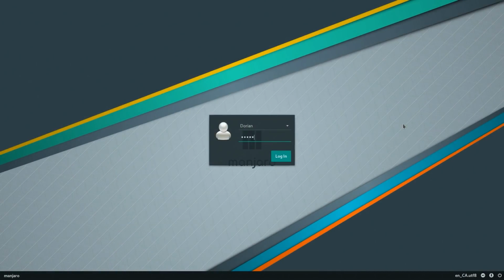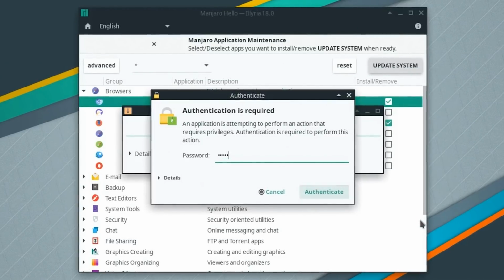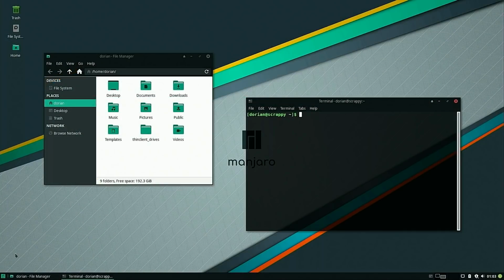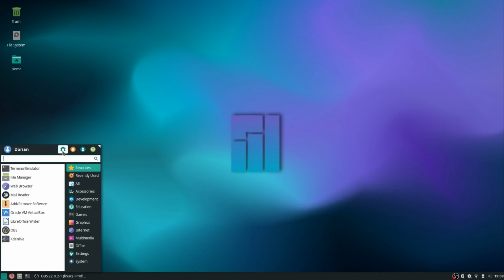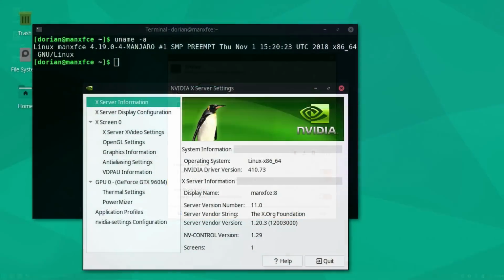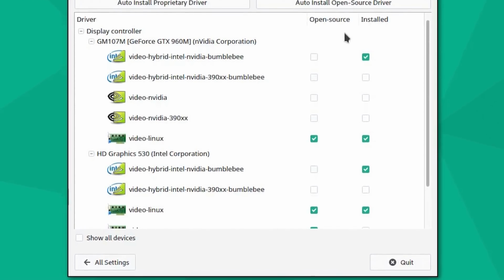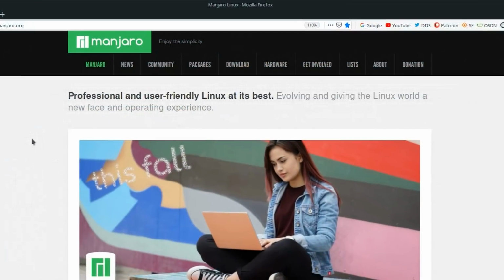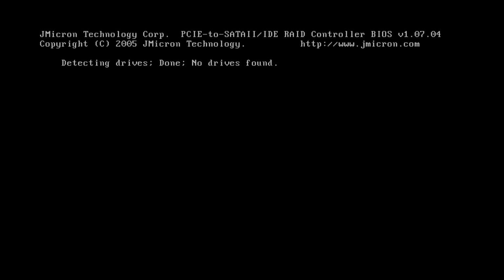What's new in Manjaro Xfce 18.0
Check the official channel for this and other updates on Manjaro Linux!